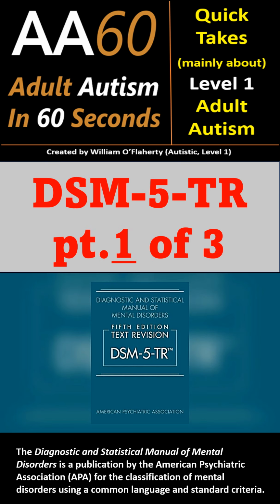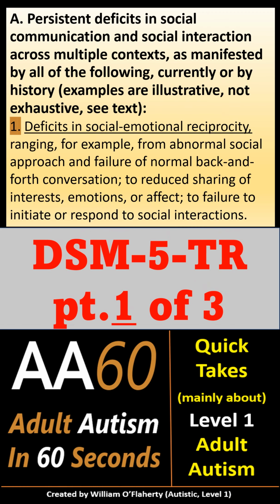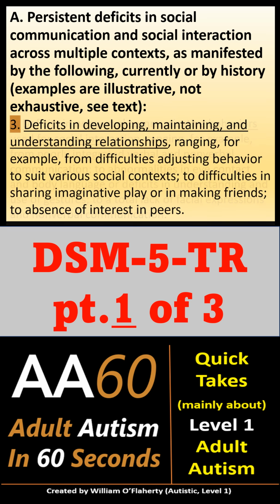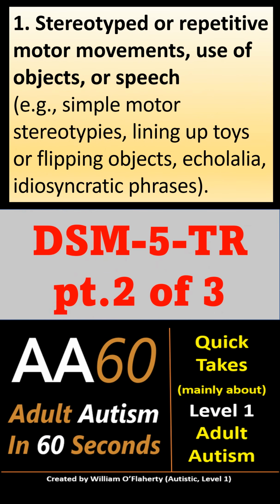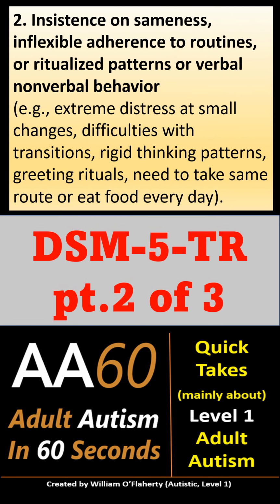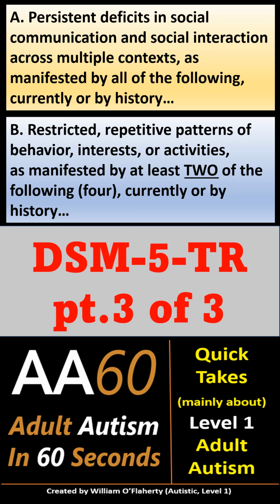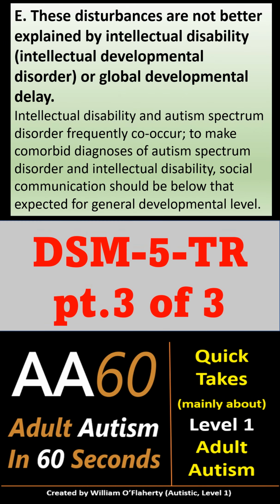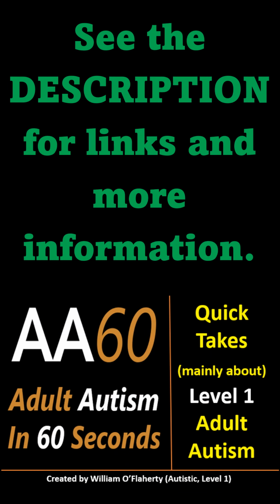DSM-5-TR Autism Criteria Parts 1-3 COMBINED (AA60 sp3 REVISED)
This slightly REVISED three-minute video contains information previously shared about DSM-5-TR criteria for autism. These are the shows that were first released as 6, 7, and 8.